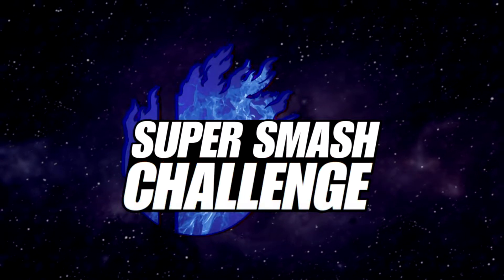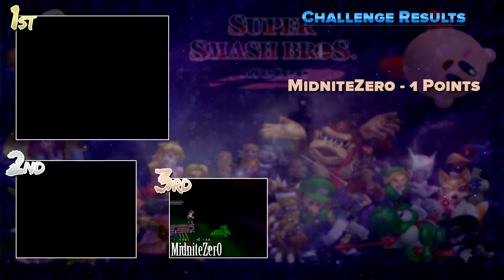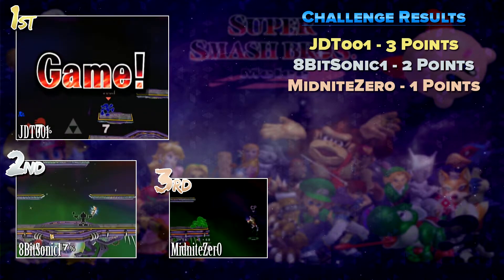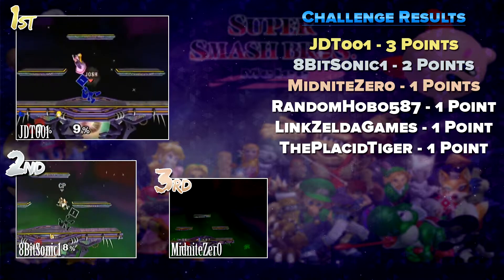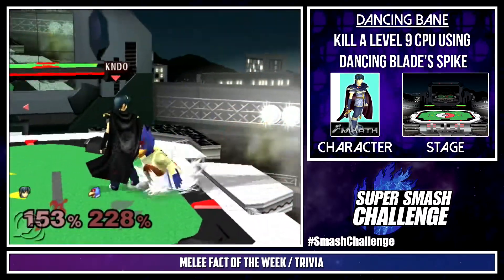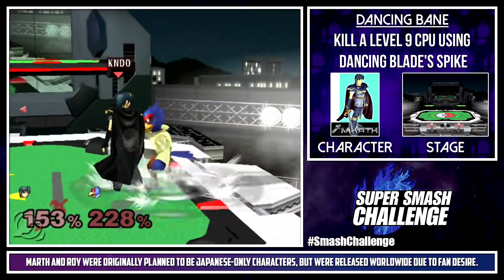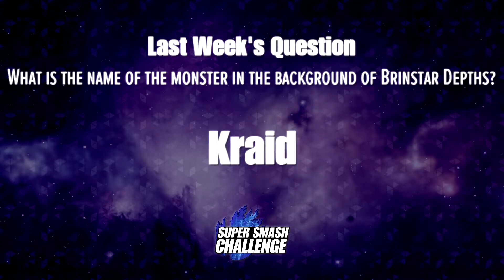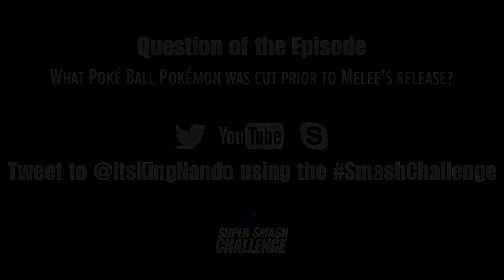Dancing Bane | Super Smash Challenge - Episode 05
Let's bring out our favorite animu sword fighter.

Welcome to Super Smash Challenge
Every week there will be a challenge for you guys to do. Submit your attempts by tweeting to @ItsKingNando or @Fsawk using the SmashChallenge, or just send the link through YouTube Message.
Based on varying factors, the submissions will be given points depending on how good you do compared to the rest. At the end of the season (10 challenges) the king of Super Smash Challenge will be crowned.

This week's Challenge is Dancing Bane
While playing as Marth on Pokemon Stadium you must kill a level 9 CPU using Dancing Blade's spike. Based on how stylish you play, that how the points will be given.
Have fun!